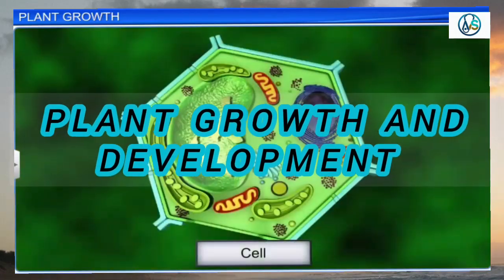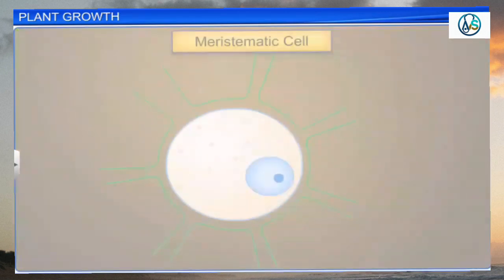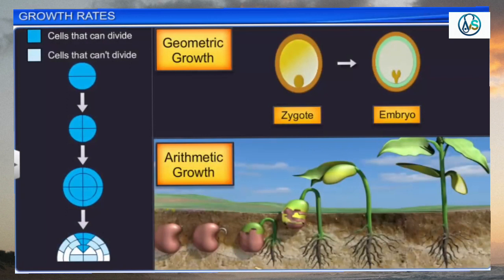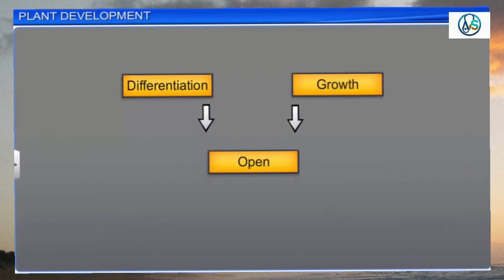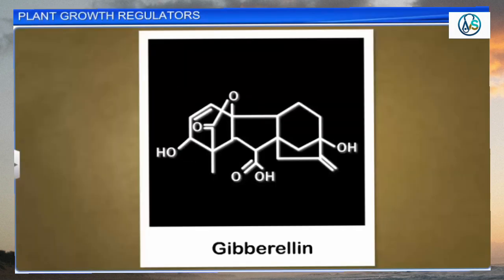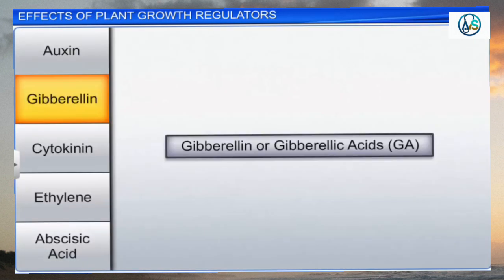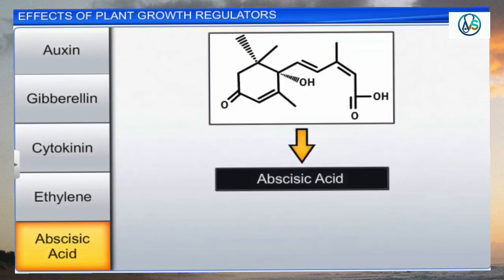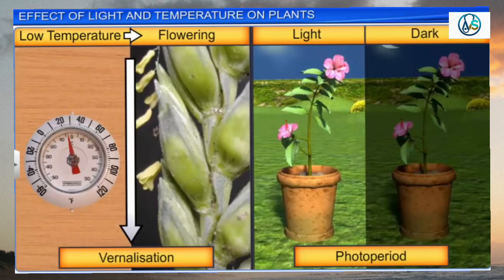Plant Growth And Development ||Full Chapter || Complete explanation CBSE Class 11|| NEET